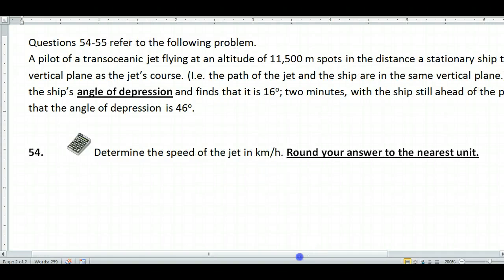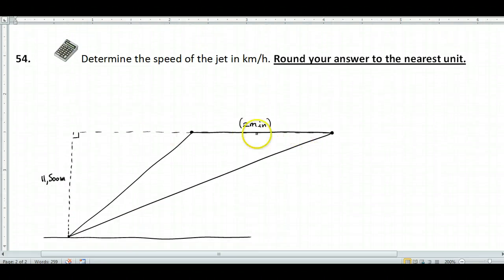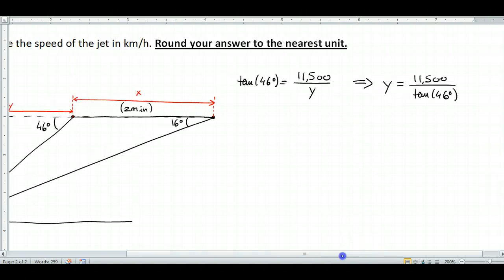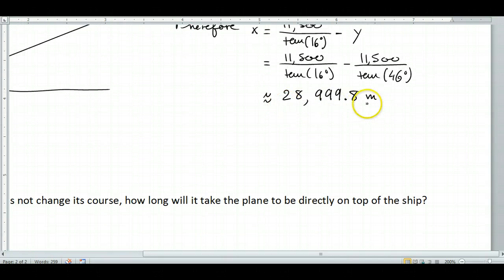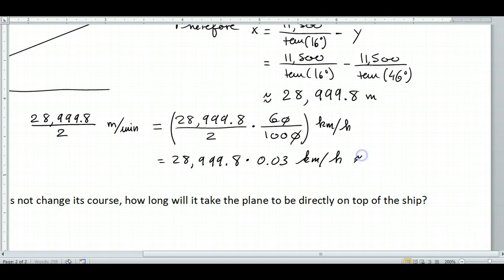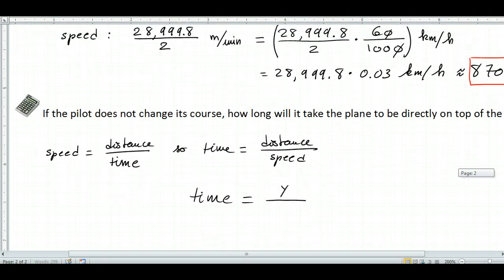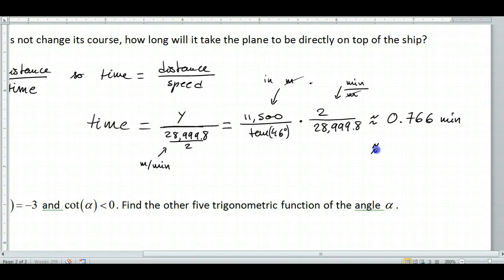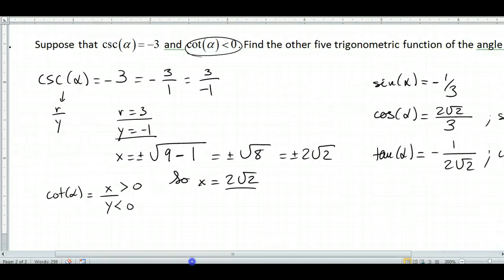corrections practice exam: q54-56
detailed correction of q54-q56